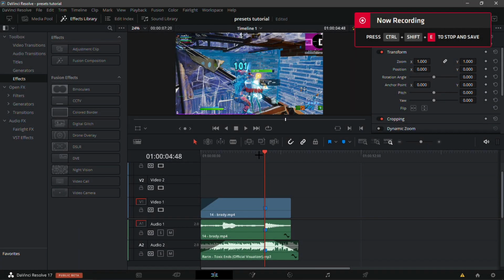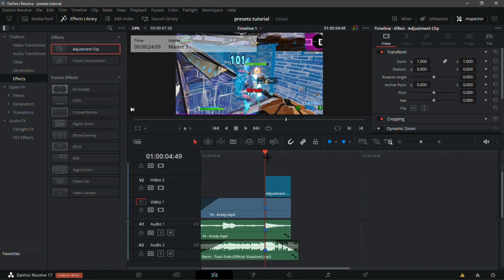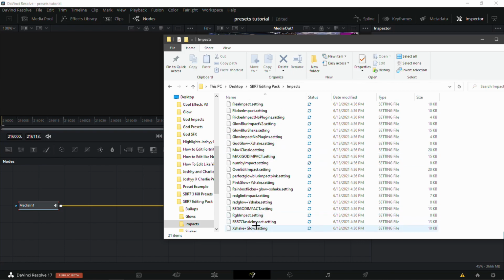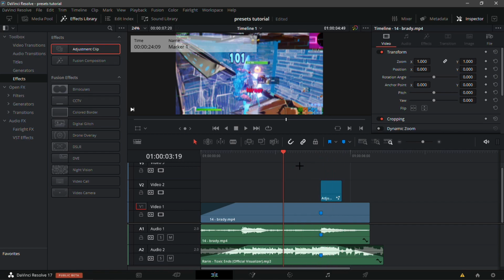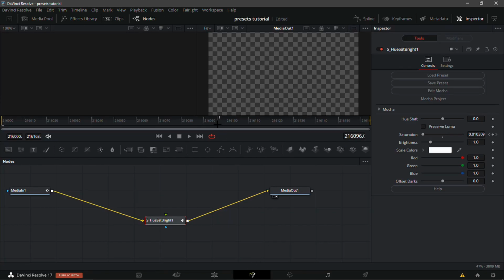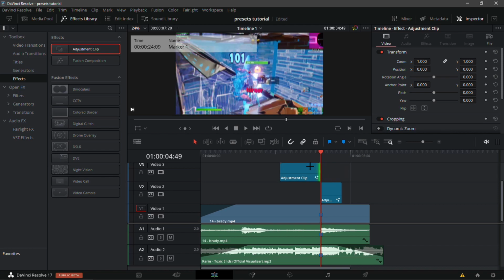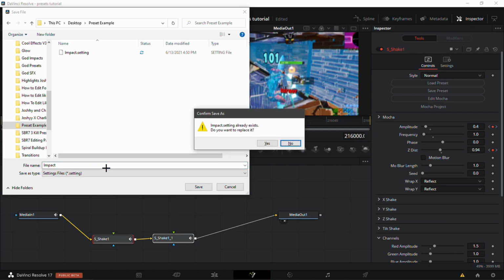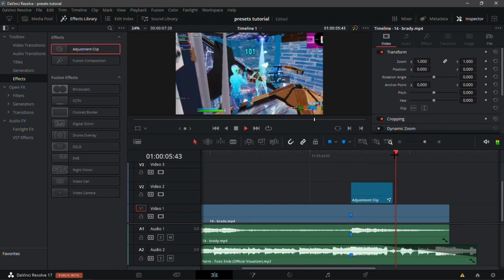How To Use Presets In Davinci Resolve + Face Reveal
0:00 How to use Presets
3:05 How to make Presets
4:27 Face Reveal